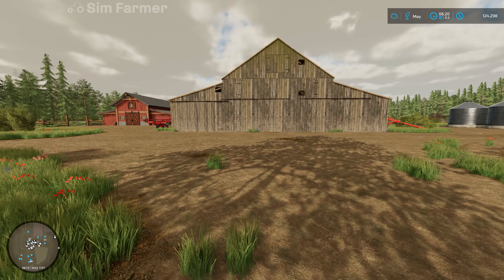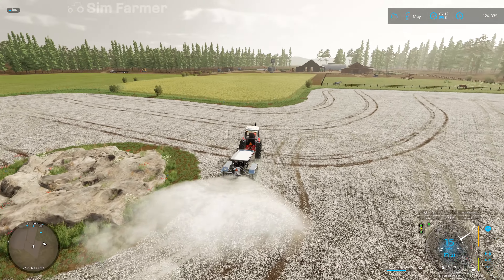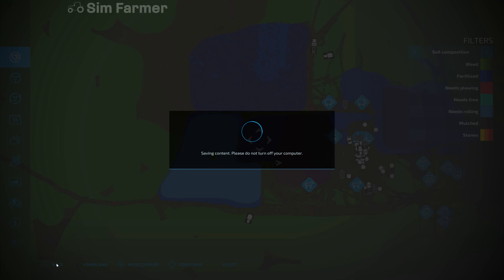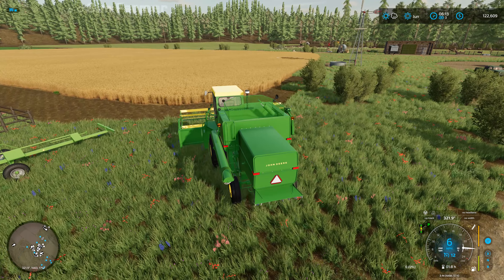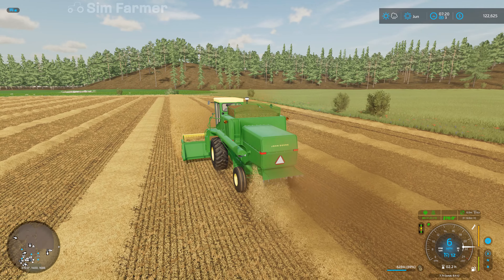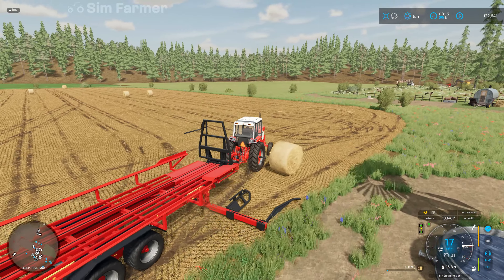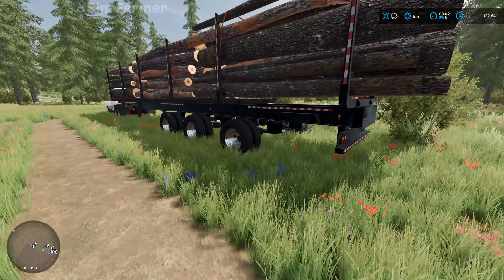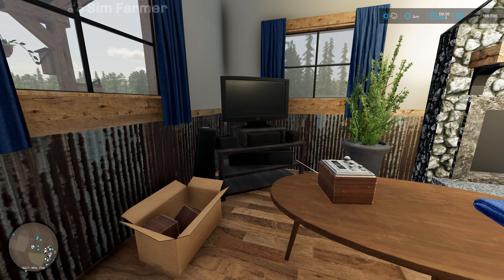TIME TO START THE HARVEST!! Dark Forest Survival Farming Simulator 22 Let's Play Part 23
FS22 Time to start the harvest is the next part in the Dark Forest Survival challenge timelapse series on Farming Simulator 22. We start off removing the stones from our new field we created last time and then spread lime on it. The next job is to sow the field with soybeans before going over it with our rollers. We then rest up until June where the first of our two fields of barley is ready to be harvested. We get the barley harvested and use it to top up the chickens feed and the rest is put into the grain bin. We then bale up all the straw from the barley and collect up the bales using the Anderson bale collector. The next job is to move 25 sheep into the second pasture so we can free up space for more new births. The last job for the day is to take a load of logs to sell
from a new area of land we're clearing.

🖥 Get a Farming Simulator 22 dedicated server along with many other great games including Minecraft, ARK: Survival evolved and many more from Nitrado

🎮Buy the Farming Simulator 22 season pass on PC here which includes 3 packs and 1 expansion DLC's

🔴 See the timelapse version of this video and series  @SimFarmer

▶ 1. Will Harrison: Wild and free